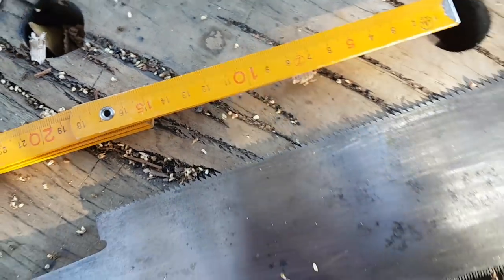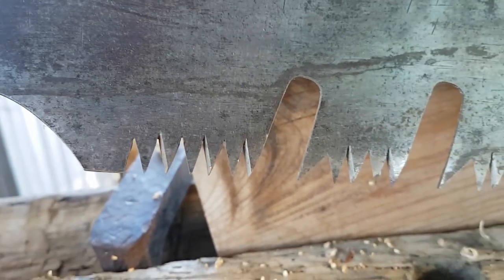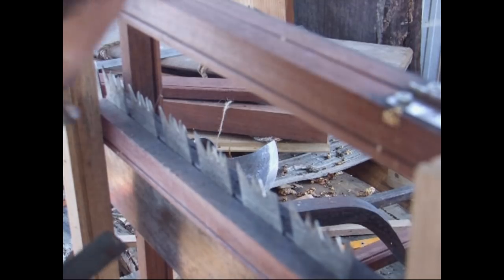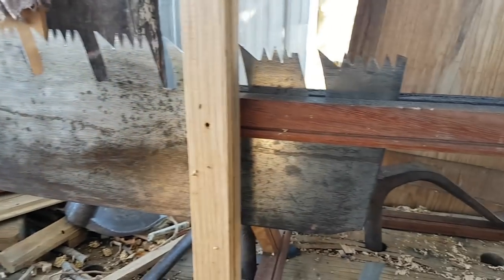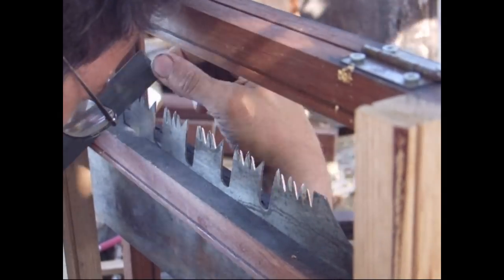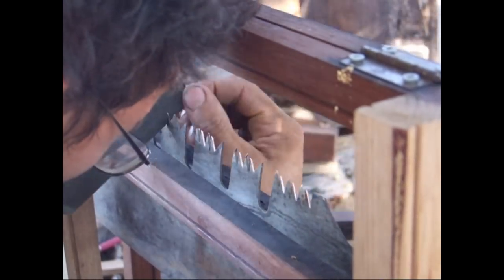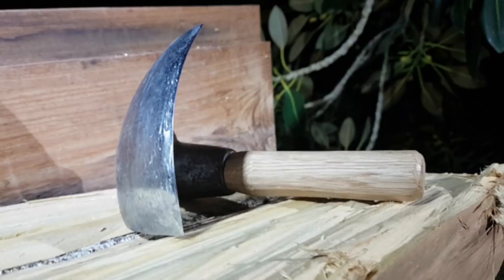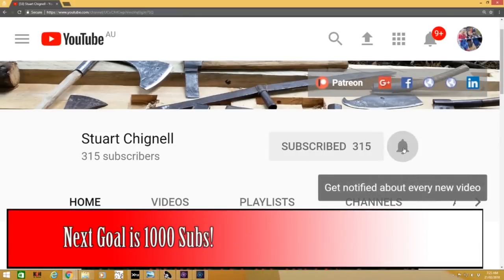Restoring and Sharpening My Huge Kataba Japanese Cross Cut Log Saw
I'm going to be going to the Lost trades fair in Kyneton. Anyone else going? What day because I haven't decided yet.

Traditionally the first step of woodworking after fall a tree is cutting the logs to length. This is what this Japanese Kataba saw was used for. Its for cutting very large green pieces of wood (logs) to length. In this video I restore this saw sharpening the teeth and giving them some set before cutting a piece of poplar to length. The short prepared cut log will form two blanks for two wooden bowls that I'm going to carve. Well when I say bowls I mean medieval gold pans.

In the video I mention that you can win a Japanese axe. That's not the only thing stack of other prizes that Chris from Vogus Prospecting is giving away. Check out his video on the prizes and watch some other stuff while you are there.

Chris's Video on the Prizes.